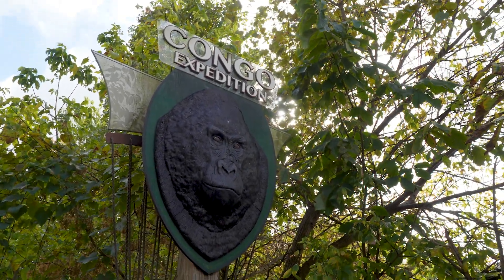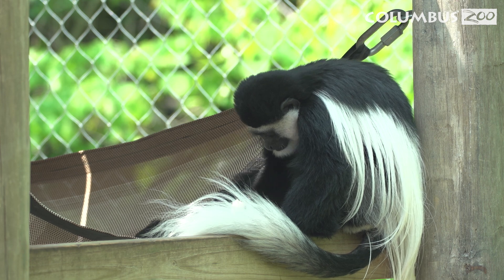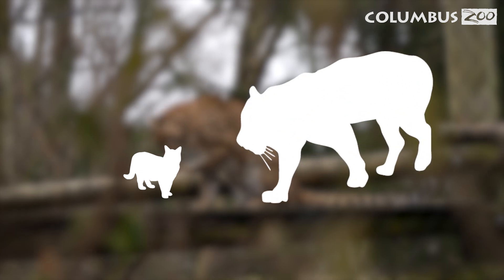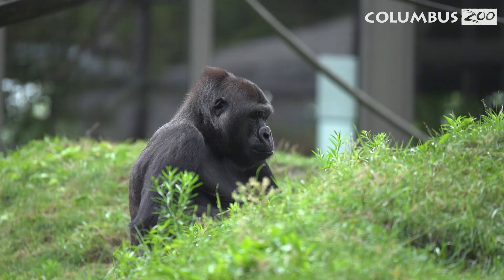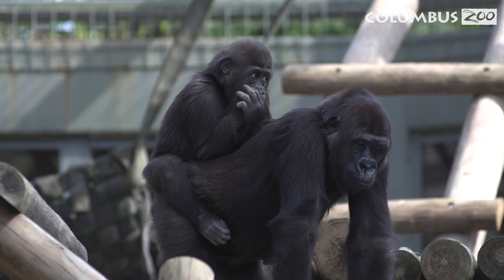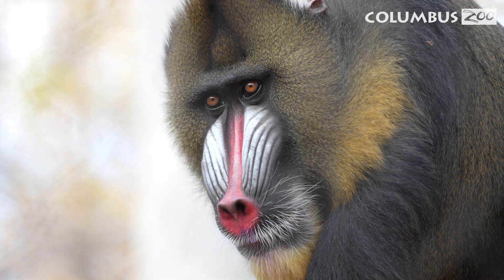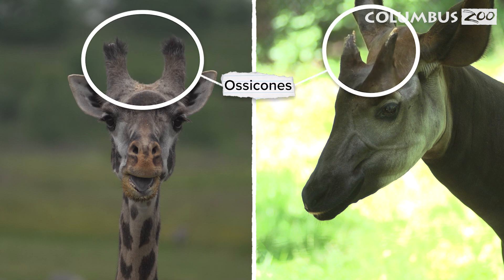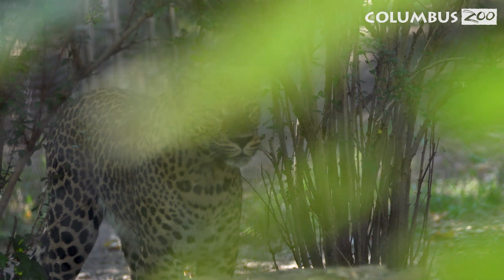Explore Congo Expedition – Animal Adaptations and More!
This video is part of the Columbus Zoo and Aquarium’s Region Video Series, designed as an engaging pre-visit or a virtual tour experience for classrooms. Ideal for grades K–5, each tour supports Ohio Learning Standards across science, geography, and conservation education.

Teachers can use this video to:
 ✅ Prepare students before their field trip to the zoo
 ✅ Support remote or in-class conservation learning
 ✅ Introduce key vocabulary and real-world science concepts
 ✅ Spark curiosity about wildlife and the environment

🧠 Key Concepts:

Special adaptations for survival
 🌍 Conservation Focus:
Protecting habitats
 📚 Vocabulary Highlights:
Mammal
Order
Prehensile
Carnivore
Predator
Prey
Omnivore
Hoof
Ungulate
 🦓 Animals You’ll Meet:
Black-and-White Colobus Monkey
African Leopard
Lowland Gorilla
Mandrill
Okapi
This video aligns with the Ohio Learning Standards, including:

Life Science:
K.LS.1: Living things have physical traits and behaviors that influence their survival (e.g., gorilla strength and family groups, okapi camouflage in dense forests).
K.LS.2: Living things survive only in environments that meet their needs (e.g., forested habitats with plenty of food).
K.LS.3: Living things have basic needs that must be met for survival (e.g., gorillas need food, water, shelter, and social groups just like humans).
1.LS.1: Offspring resemble their parents and each other (e.g., baby bonobos learn from watching adult behavior, gorilla infants cling to their mothers).
1.LS.2: Living things have physical traits and behaviors that influence their survival (e.g., camouflage in leopards).
2.LS.1: Living things cause changes on Earth (e.g., gorillas shape their environment by creating trails, human activity alters rainforest habitats).
2.LS.2: Some kinds of individuals that once lived on Earth are no longer found anywhere (e.g., the okapi’s prehistoric relatives are extinct, but they still share traits).
3.LS.1: Offspring inherit traits that may be similar to or different from their parents (e.g., baby okapis have ossicones, showing inherited giraffe family traits).
3.LS.2: Plants and animals have life cycles that are part of a pattern (e.g., gorilla infants grow slowly in a long family-based cycle of care and learning).
3.LS.3: Organisms perform a variety of roles in an ecosystem (e.g., leopards as predators help balance populations).
4.LS.1: Changes in an organism’s environment are sometimes beneficial to its survival and sometimes harmful (e.g., deforestation affecting okapis).
4.LS.2: Fossils can be compared to one another and to present-day organisms (e.g., the leopard’s skeletal structure compared to extinct big cats, the okapi’s giraffe-like ancestry).
5.LS.1: All of the processes that take place within organisms require energy, which they get from food (e.g., the gorilla’s plant-based diet fuels their movement and growth).
5.LS.2: Energy in ecosystems flows from producers to consumers (e.g., rainforest food chains starting with plants, moving to herbivores like gorillas, and then to predators like leopards).
Earth & Space Science:
K.ESS.1: Weather changes daily and can affect the activities of living things (e.g., how tropical rain impacts rainforest animals’ behavior and adaptations).
🎒 Want to extend the lesson? Join our Educator Newsletter for resources and community!